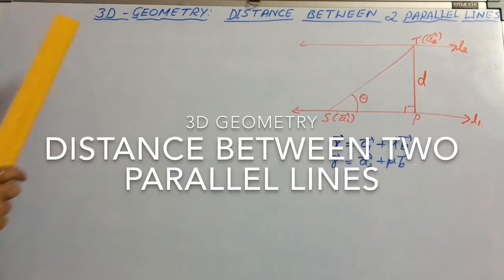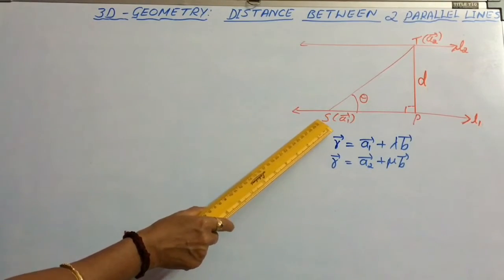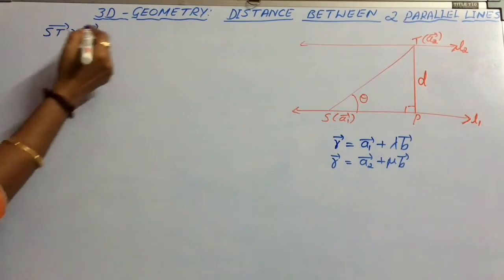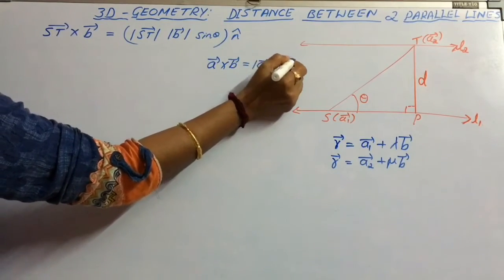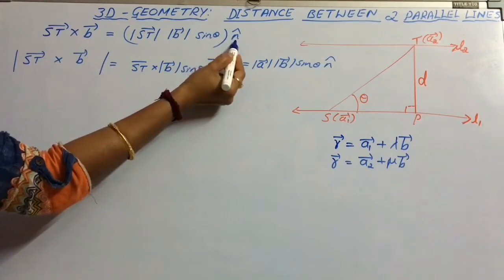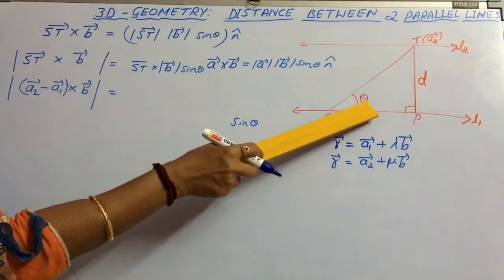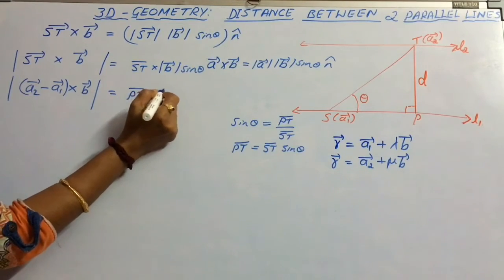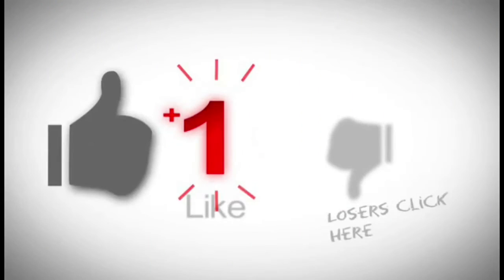DISTANCE BETWEEN TWO PARALLEL LINES